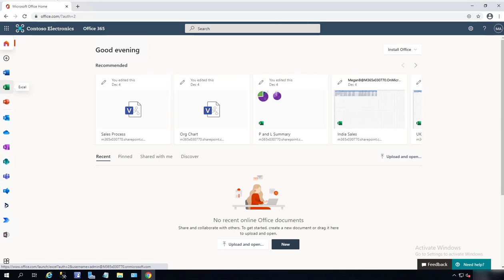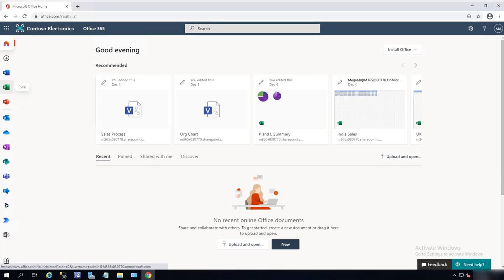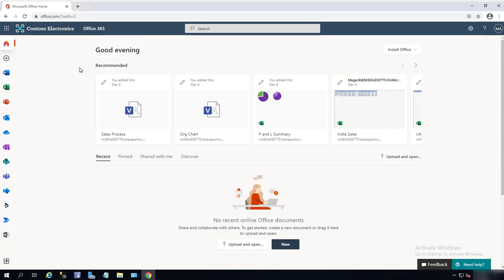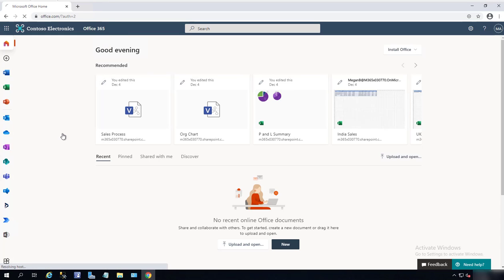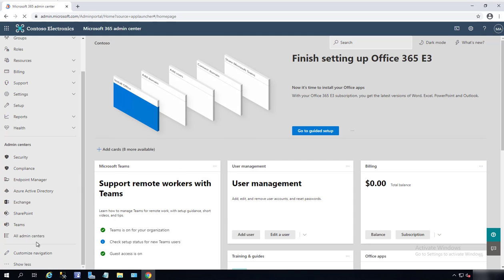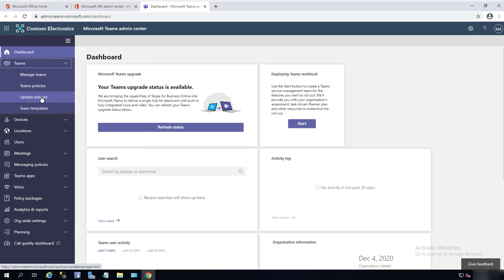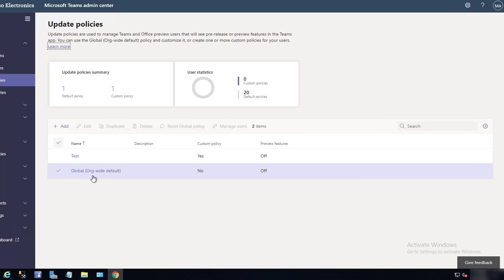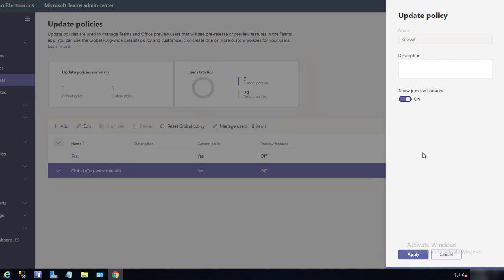How to enable preview in Microsoft Teams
Preview is a public program for developers which provides early access to unreleased features in Microsoft Teams